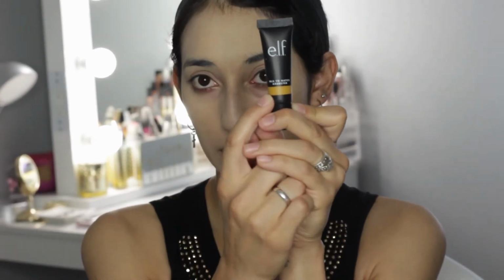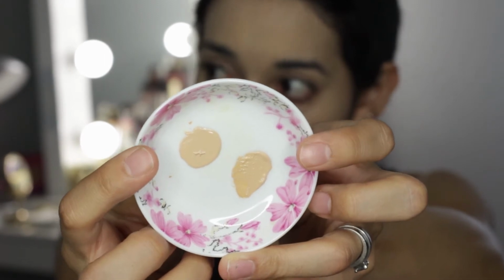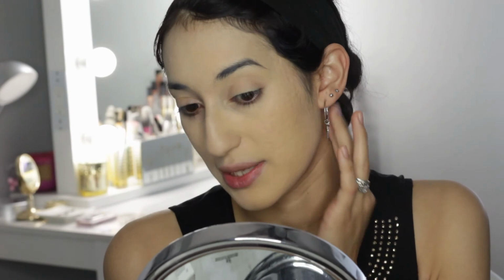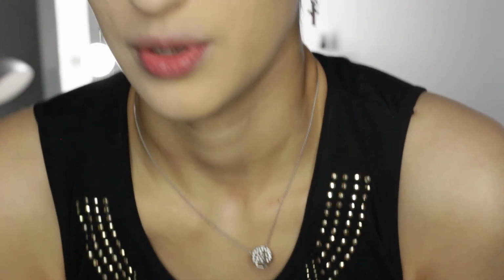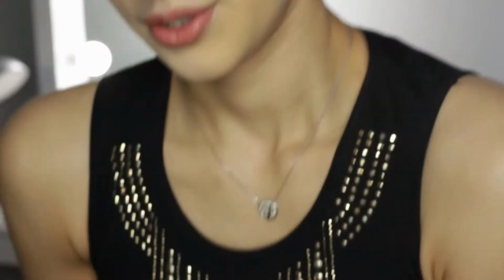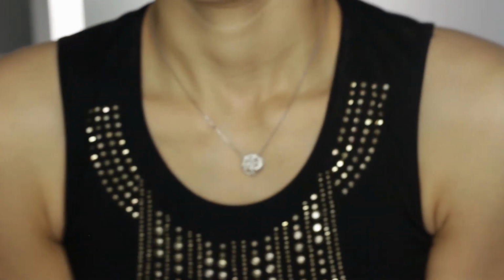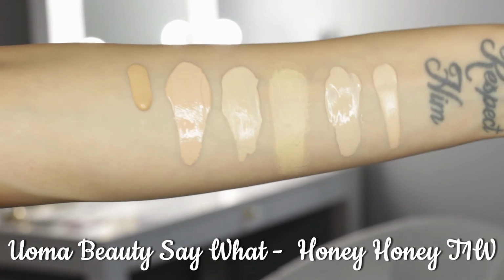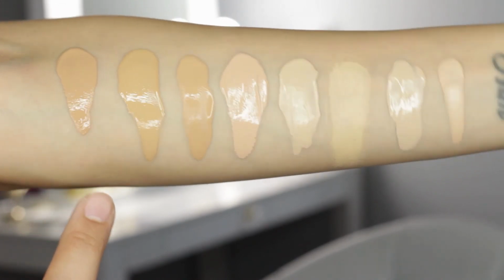Light Olive Foundation Series | Smashbox Studio Skin Full Coverage 24 hr in 1.05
Hello, here I’m bringing you the 7th out of 10 videos where I’m testing foundations labeled “olive” ranging from fair to medium skin tone.

Products used:
Smashbox Studio Skin 24 HR Full Coverage
Elf hydrating concealer
No7 Perfect Light Pressed powder - translucent
Elf Cosmetics Baked Highlighter/Bronzer Duo
ABH Brow Powder Duo - Ebony
Nyx Soft Matte Lip in Stockholm
Apple Super Lash Mamey mascara

Other Foundations/Concealer references that closely match my skin:
★ Au Naturale Stick foundation in Honey
★ It Cosmetics bye bye under eye full coverage concealer - 12.0 Light Sand
★ Liquid Camouflage High Coverage concealer in 020 Light Beige
★ BarePro liquid foundation in Warm Light 07
★ Tarte Rainforest of the Sea - Fair Light Sand - matches my winter skin
★ Estee Lauder Double Wear in 1w1 Bone

Music
Sixteen twenty five - Text Me Records/ Grandbankss

Tools:
Canon T5i
Canon EF 50 mm f/1.8 STM lens